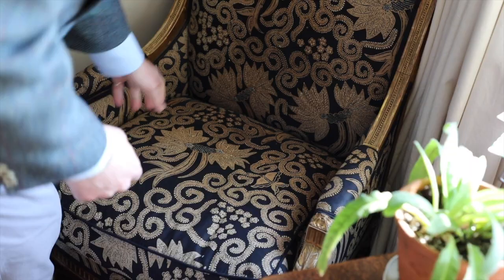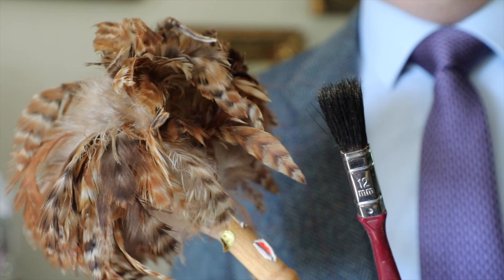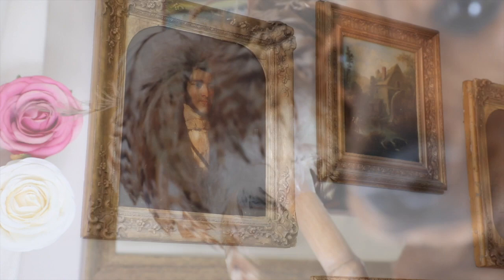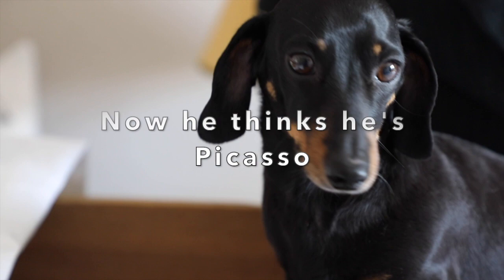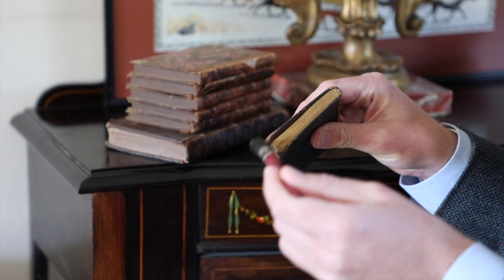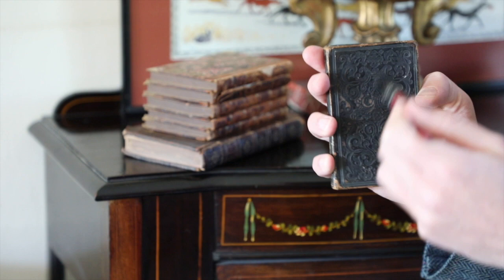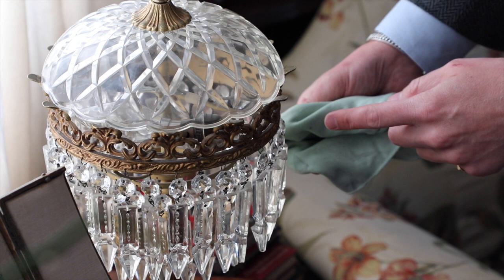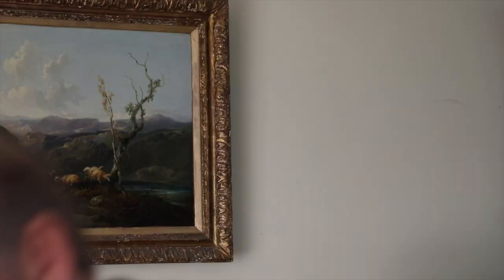QuarantinEtiquette - Episode 20 - Housekeeping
Episode 20 of The Royal Butler's QuarantinEtiquette. The Royal Butler and The Royal Dachshunds demonstrate a few housekeeping tips. Each day at 6pm on The Royal Butler's YouTube Channel these videos are uploaded which contain some fun and light-hearted guidance with the assistance of The Royal Dachshunds.